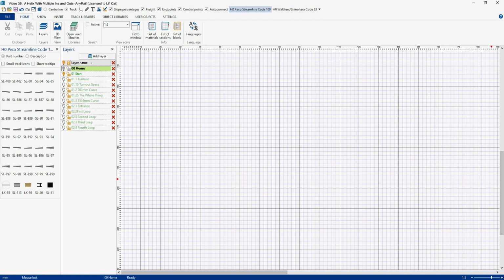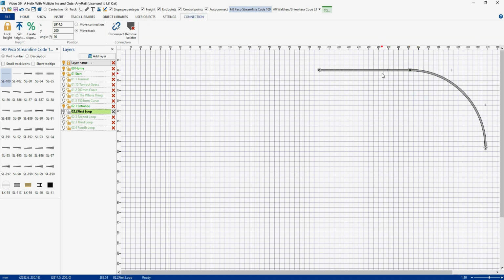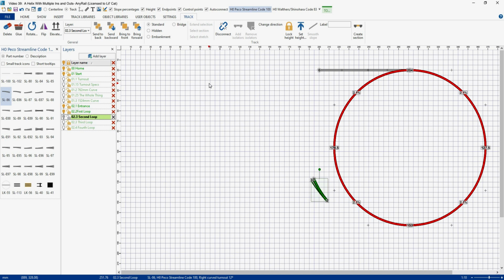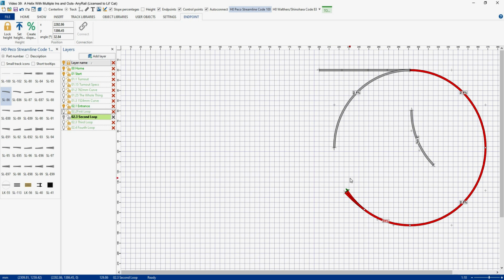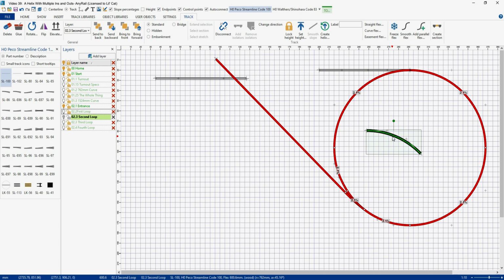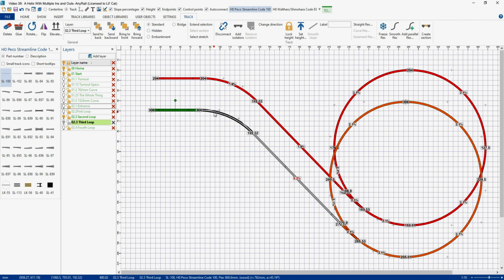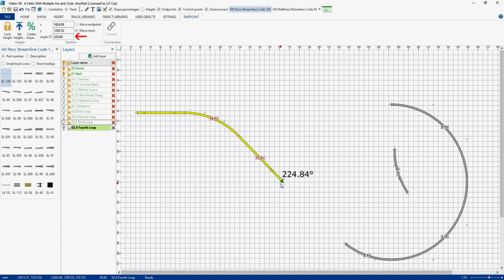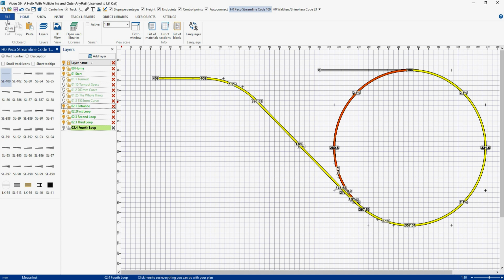AnyRail 6 Tutorial Video 39: A Helix With Multiple Ins and Outs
I finally get around to making that long promised video about a helix that has multiple entrances and exits on different levels. In this video we will build a four-level helix with curved turnouts on the second and third loops and a matching angled exit on the fourth loop.

This is a long video and I review some concepts that were covered in earlier videos.

I am now including chapter points in my videos, and this will make it easier for you to skip areas where I go over concepts that you already know.

Video 39 Chapter Points

0:00 Introduction
1:09 Video origins background
1:47 We’re using Peco Track!!!
2:19 Peco curved turnout details
3:48 Designing the first loop
6:55 Second loop with a curved turnout
22:53 Lets Build the third loop!
25:06 Fourth loop and a way out
32:51 The Helix in 3D. A sight to behold!
33:48 Wrap up